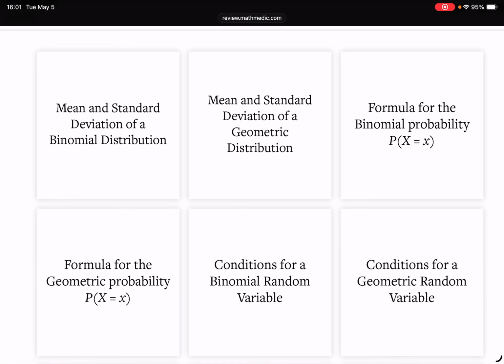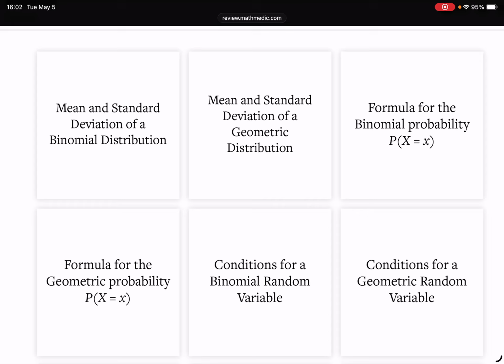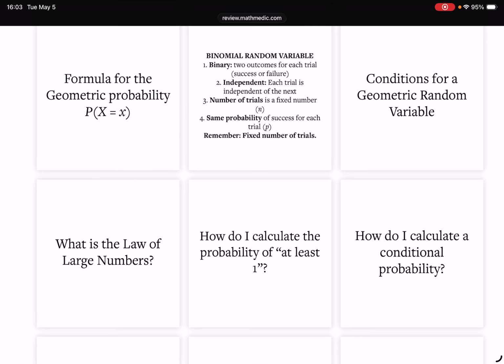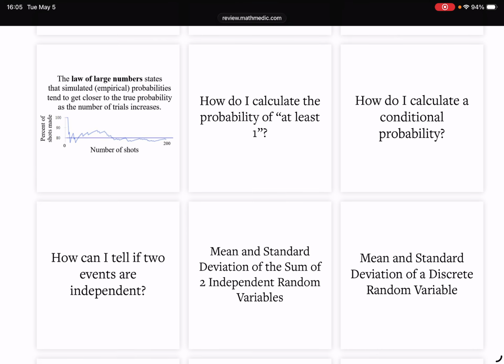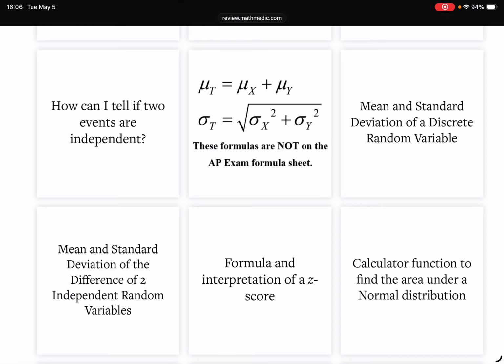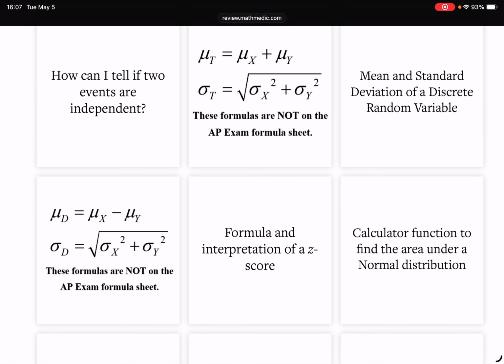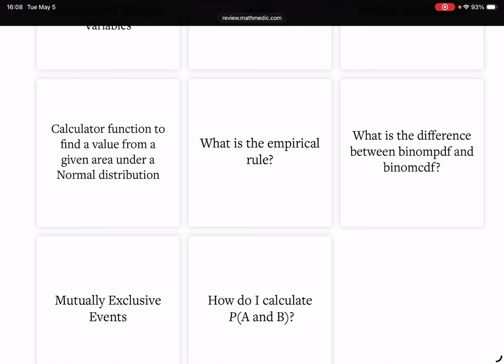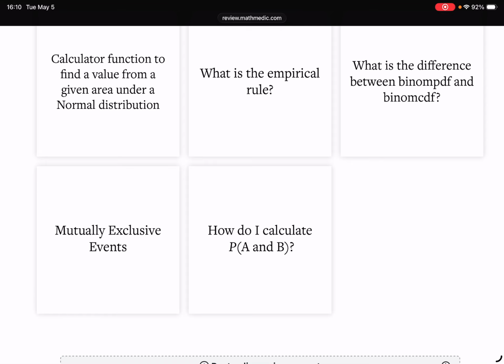AP Stats Last-Minute Review (Flashcards That Actually Get Points) Part 3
AP Stats exam coming up? 📊 Test yourself with these fast-paced flashcards covering the most important concepts you NEED to know.

Pause the video, answer each question, and check your understanding—these are the types of questions that show up every year on the AP Statistics exam.

🔥 Perfect for last-minute review
🧠 Covers key topics like probability, distributions, confidence intervals, and hypothesis testing
⏱️ Quick, effective study session

If you can get these right, you’re in a strong position for the exam.